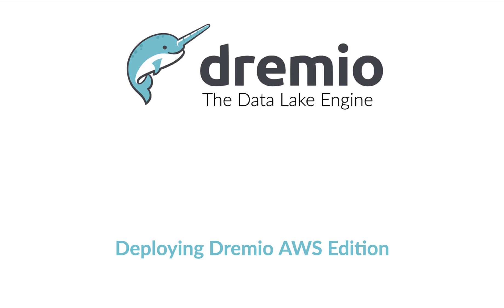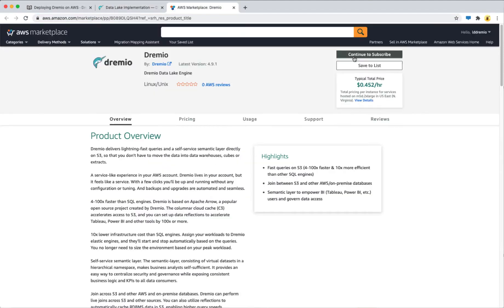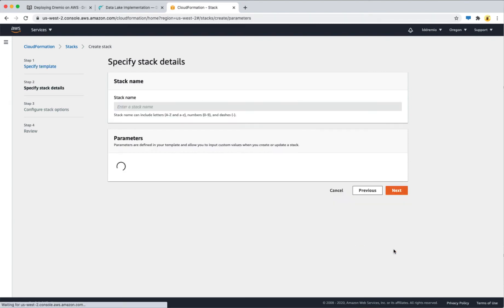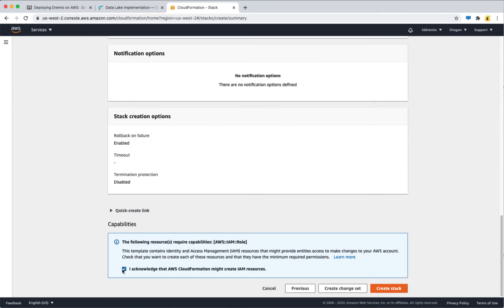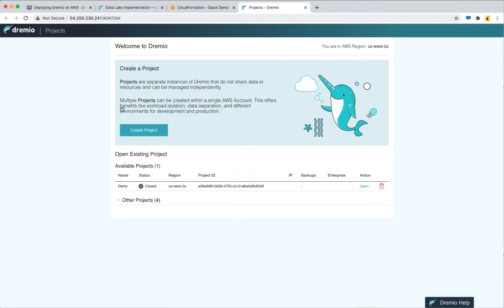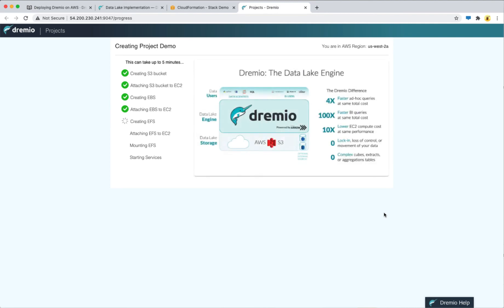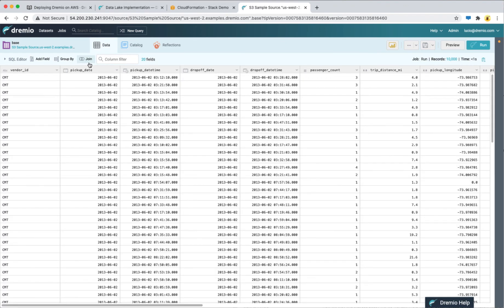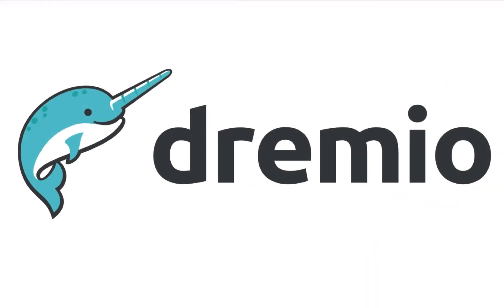Deploying Dremio AWS Edition Step-by-Step Demo | Dremio Video Tutorial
Deploy Data Lake Insights with Dremio AWS Edition

Do you want to maximize the power of your data? With Dremio AWS Edition, you can do just that! Deploying the new Dremio AWS Edition will give you lightning-fast queries, a service-like experience and unparalleled AWS infrastructure cost efficiency—all for free. In this step-by-step demo, we'll show you how to deploy and configure the AWS Edition.

Dremio is a data lake engine that operationalizes your data lake storage and speeds up your analytics processes. It provides fast, easy data analytics for data consumers at the lowest cost per query for IT and data lake owners. Dremio also democratizes data access for data scientists and analysts via a governed self-service layer.

Ready to try it out? Follow this link to deploy for free

Take advantage of Dremio's Data Lakehouse architecture today by deploying the new Dremio AWS Edition! This step-by-step demo will show you how to get lightning-fast queries, a service-like experience and unparalleled AWS infrastructure cost efficiency—all for free! Start driving insights from your data lake today by clicking